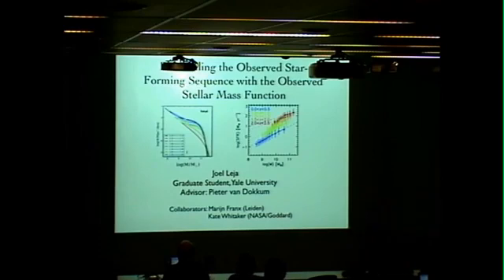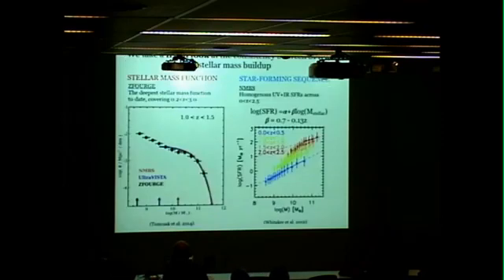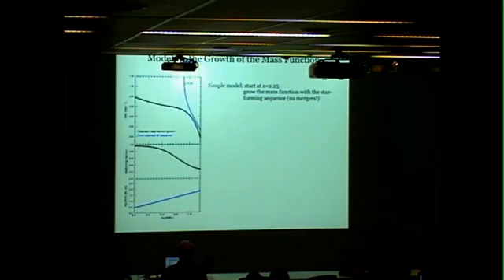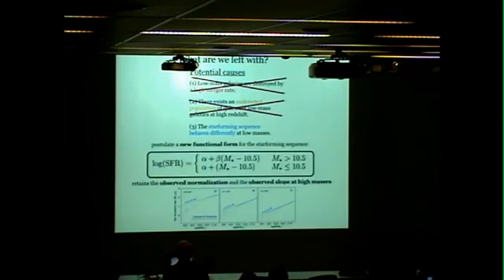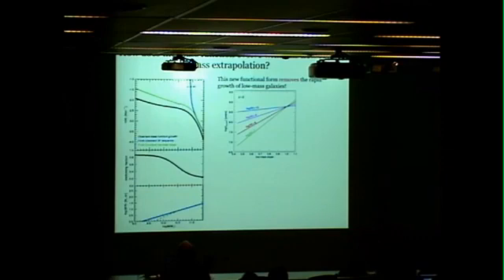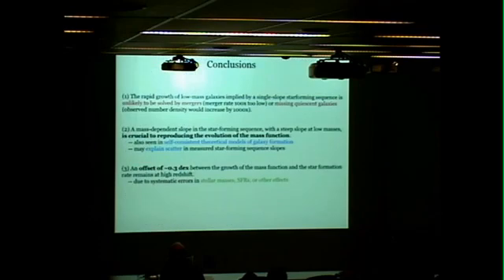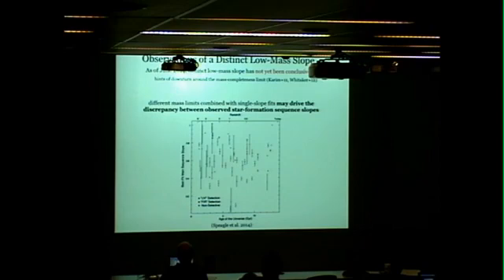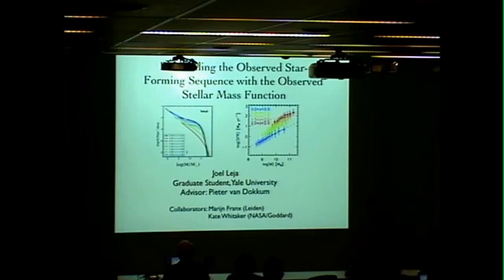Reconciling the Observed Star Forming Sequence with the Observed Stellar Mass Function Joe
Heidelberg Joint Astronomical Colloquium.

 We say that the Sun is a typical star, and thats not precisely true. The Sun is indeed intermediate in mass range between the lowest mass and highest mass stars,.

My Screencast.